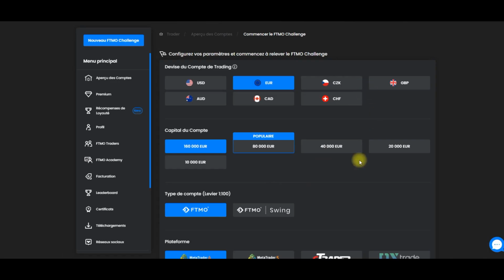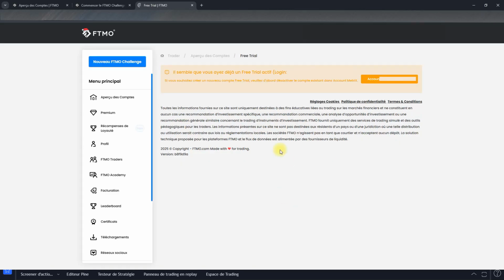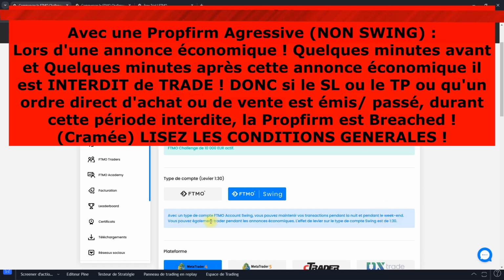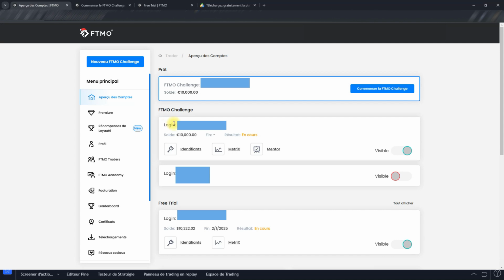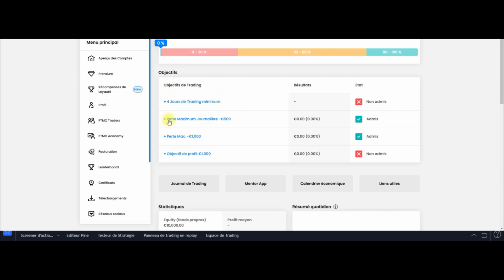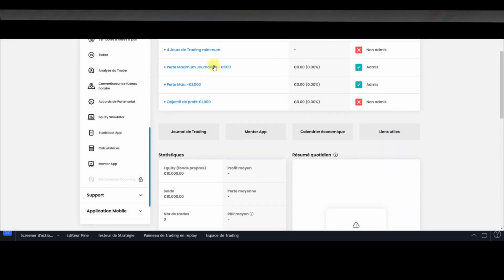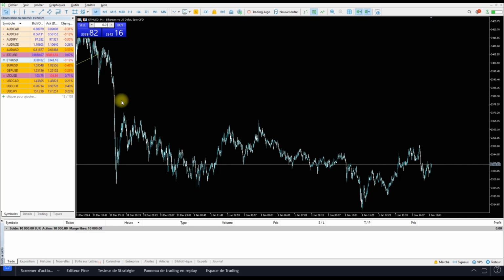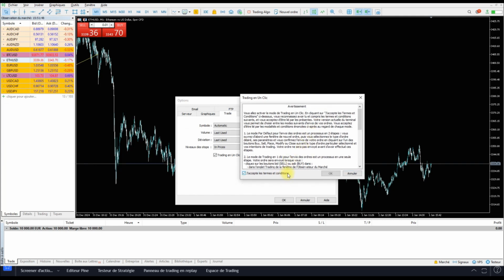I OPEN A PROP FIRM LIVE: MT5 Setup and Strategies for Success !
Want to know how a prop firm works and how to start in funded trading? In this video, I show you everything, step by step:

Purchasing a 10,000€ FTMO prop firm challenge.
Downloading and setting up the MT5 platform.
Configuring your FTMO account and placing live orders.
Introduction to prop firms: why they’re perfect for ambitious traders.
I also share some tips to maximize your chances of passing a prop firm challenge and becoming a profitable trader. 🚀

It does not necessarily reflect the opinion of SMC Trading Official. CFDs and other derivatives are complex financial instruments and carry a high risk of rapid capital loss due to leverage. Only invest if you have the necessary knowledge and experience, and be prepared to lose your entire investment. Every investment and trade involves risks, so you should always do your own research before making decisions. We advise against investing money you cannot afford to lose. The titles and thumbnails may not reflect the actual content of the video.